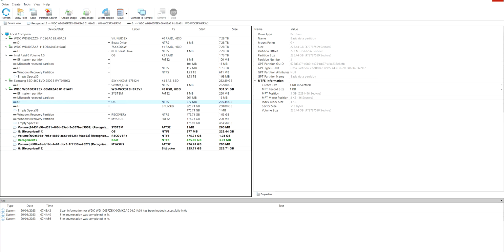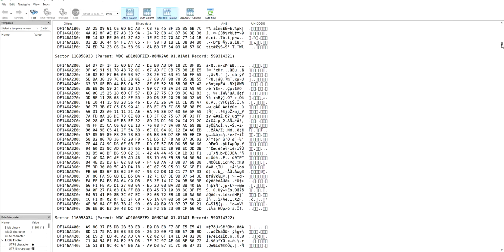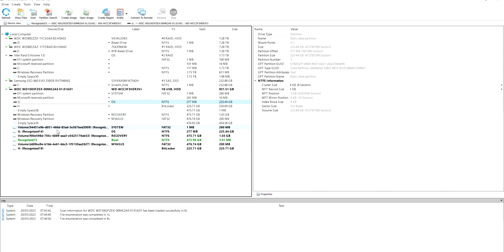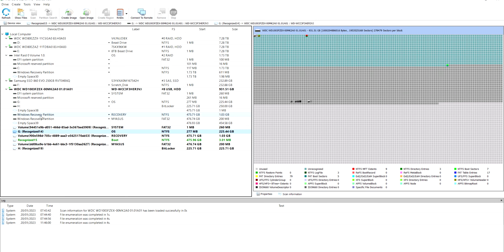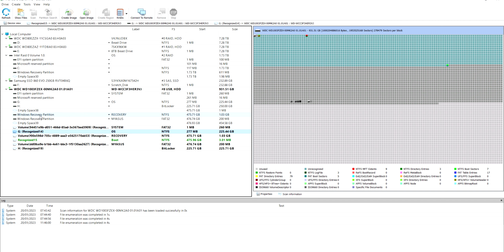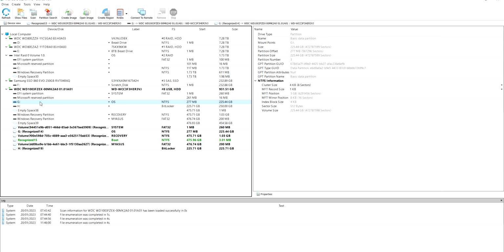Asus ZenBook SSD deleted bitlocker partition data recovery PART 1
Asus ZenBook 512GB SSD ( intel Optane )  came in with a formatted C drive partition empty and a bit locker encrypted partition on D. Bit locker ID doesn't match the ID on clients Microsoft Account. Possible TPM encryption. Let's see